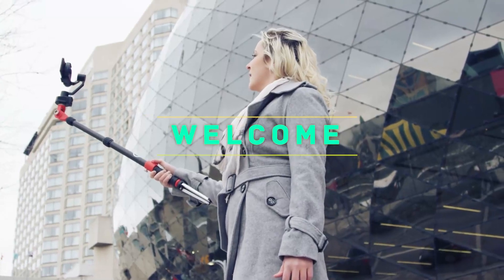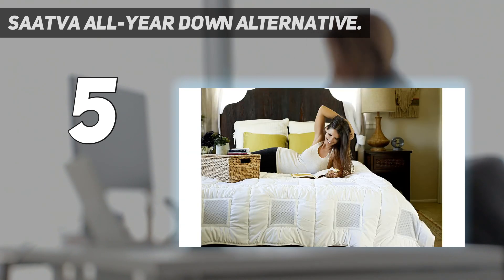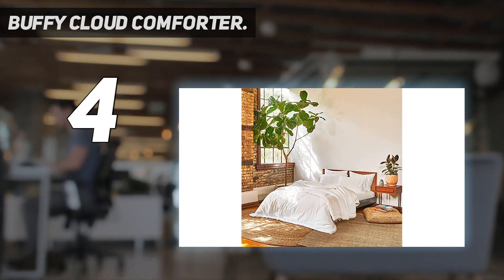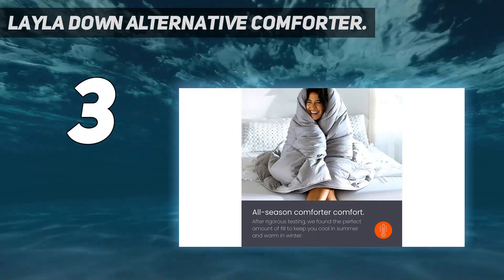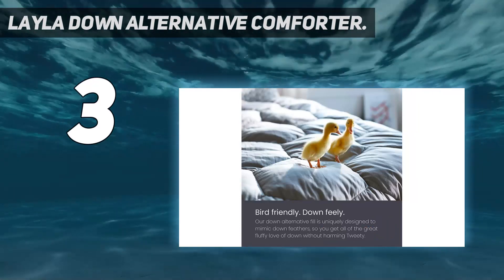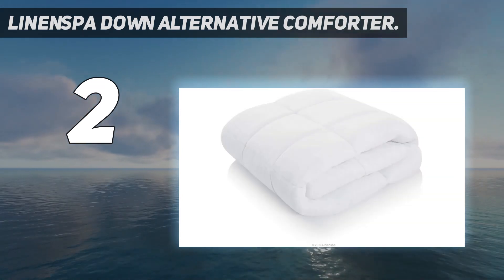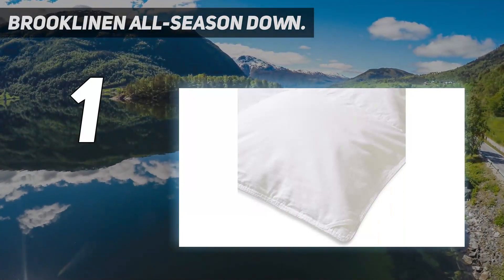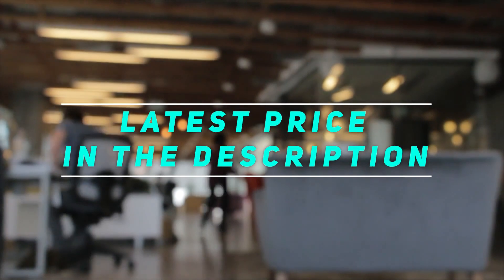Top 5 Best Goose Down Comforters 2023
Here is the Updated Prices of the Best Goose Down Comforters in 2023!

Things that we mentioned in this video:
1. Brooklinen All Season Down - B08KYF3R2Y
2. Linenspa Down Alternative Comforter - B00VGR4VW4
3. Layla Down Alternative Comforter - B093JDGCFW
4. Buffy Cloud Comforter - B07FPXSQF3
5. Saatva All Year Down Alternative - B016SN4ZAS